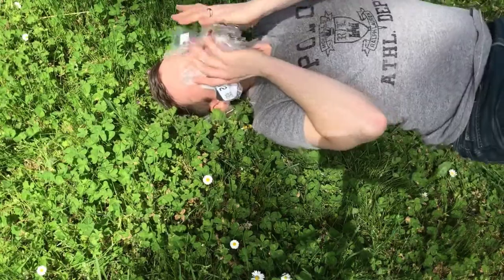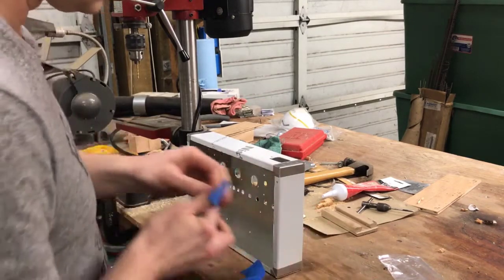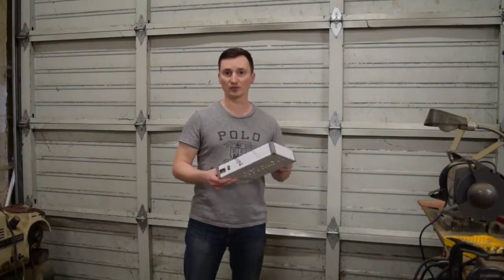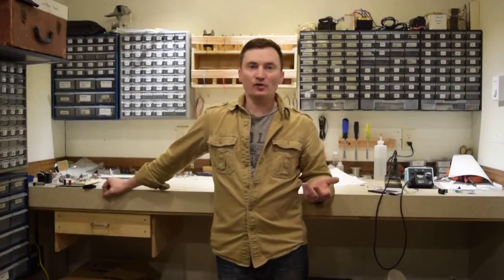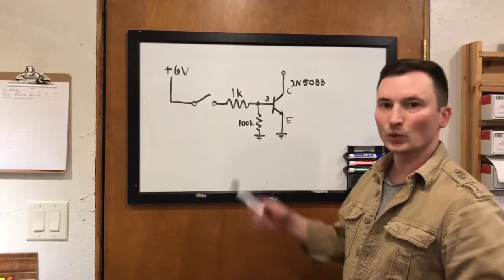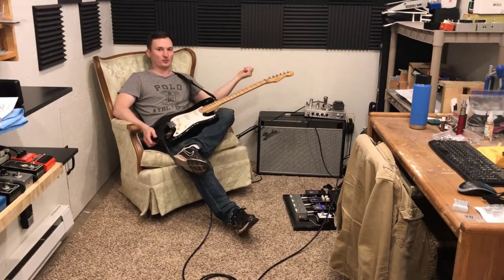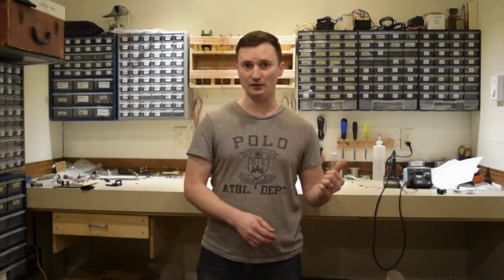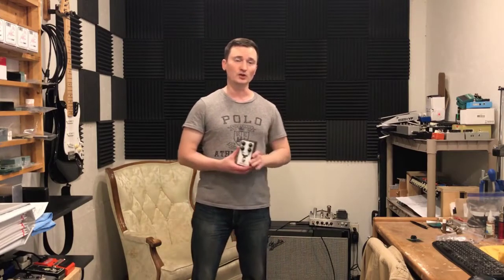Tube Preamp Pedal Build Part 3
In this series I'm building a brand new tube preamp pedal! This is going to be an exciting series that will follow the entire build process from designing the circuit through laying out the components in the chassis and assembling everything. In the end, I hope to have a great sounding tube preamp with a speaker emulated DI out that I can use on stage. This will be a channel switching preamp with a lead boost feature and selectable voicing. Follow along with me as I take you through the triumphs and pitfalls of designing a new product from the ground up!

This is part 2 of the Tube Preamp Pedal Build. In this video, we begin working on the chassis and mounting plate. All of the holes have been marked on the chassis and pilot holes are drilled. We have to duplicate those holes in the mounting plate, attach the mounting plate to the chassis, and drill the final holes through both pieces.

Check out the rest of this YouTube channel for more great DIY videos. where you'll find my DIY blog with full write-ups on each of the projects I complete on this channel, as well as DIY products and downloads to help you on your next project. We also offer some great effects pedals.

WARNING: Tube amplifiers contain lethal voltages. Do not attempt to build or modify high voltage equipment unless you are qualified to do so!

Tim Krause is a designer and builder of guitar amplifiers and effects pedals. All Tim Krause Electronics products are hand-built in Salem, Oregon.